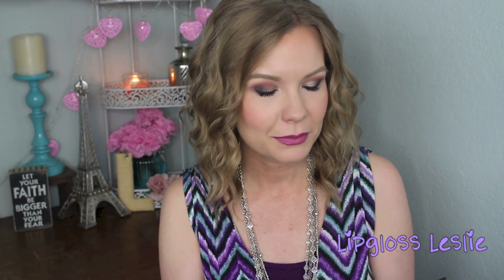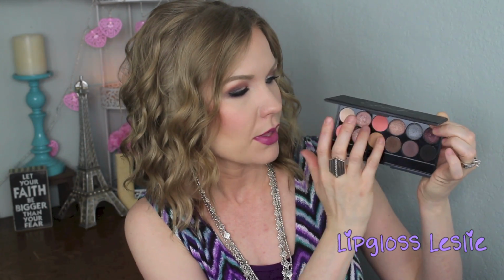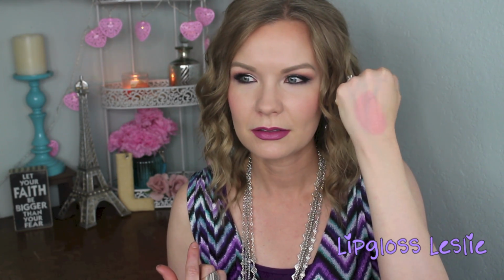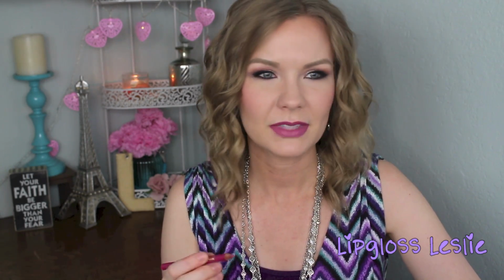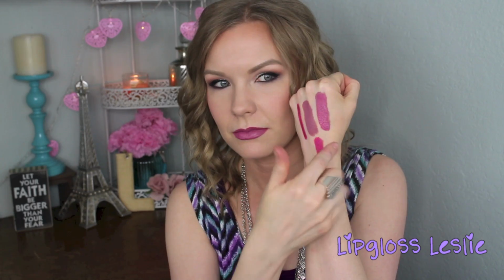Friday Favorites & Fooeys 8-14-15 Sleek, Lorac, Colourpop, Jordana, Etc | LipglossLeslie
Hey guys, I hope you enjoy this week's Friday Favorites! What have you been loving this week? I couldn't put down goodies from Sleek, Lorac, Colourpop, Jordana, and more!

IMPORTANT INFO:
Products Mentioned:
- Joe Fresh Mousse Blush in Pink/Rose - in stores only

Makeup Geek -
Some of my FAVORITE eyeshadows & blushes:

Great Brushes! -

Amazing Skincare!

MY INFO:
What I’m Wearing:
Dress: Kohl’s
Necklaces: Stella & Dot and a random store for the other one
Ring: Jewelmint

My Makeup:
Foundation: IT Cosmetics CC Cream in Light & Loreal Pro Matte Foundation in 102
Concealers: Maybelline Dream Lumi Concealer in Ivory Maybelline Instant Age Rewind Dark Circle Eraser in Fair Mac Prolongwear Concealer in NW 20
Brows: NYX Tame & Frame Tinted Brow Pomade in Blonde & NYX Micro Brow Pencil in Taupe
Eyes: Sleek Oh So Special Palette , Joe Fresh Eyeshadow in Platinum - in stores only
Liners: Mally Ever Color Starlight Waterproof Liner in Black Cherry , Rimmel Scandeleyes Waterproof Kohl Pencil in Black & Physician’s Formula Eye Booster in Ultra Black
Cheeks: Joe Fresh Mousse Blush in Pink/Rose - in stores only, Sephora Colorful Blush in No. 08 I’m Getting Tipsy!
Lips: Milani Color Statement Lip Liner in Fuchsia , Lorac After Ego Lipstick in Goddess , Dose of Colors Lipstick in Seductive